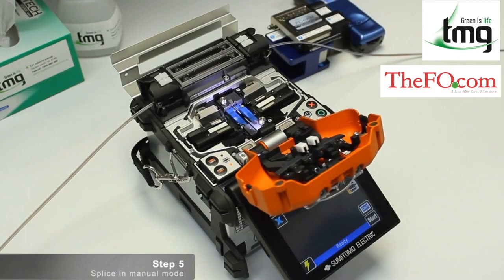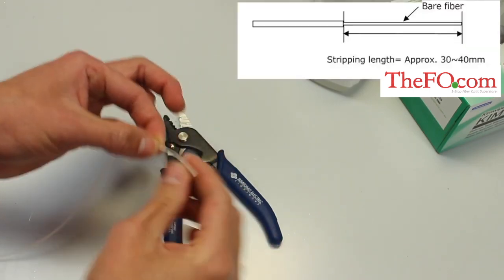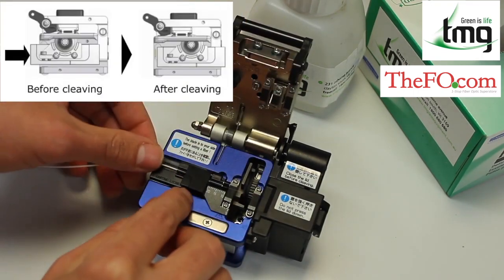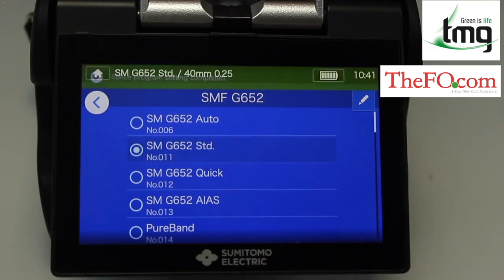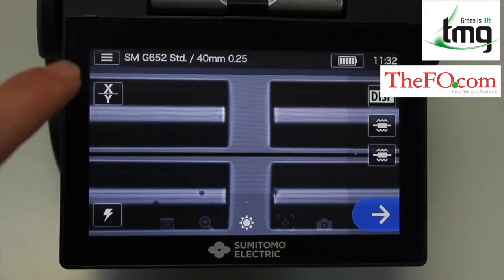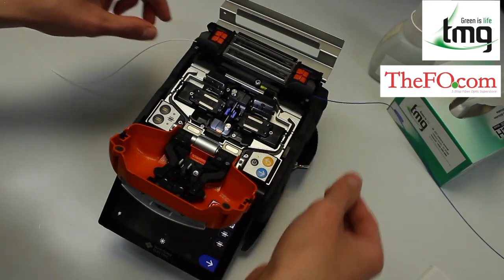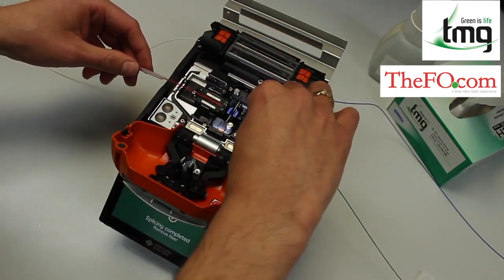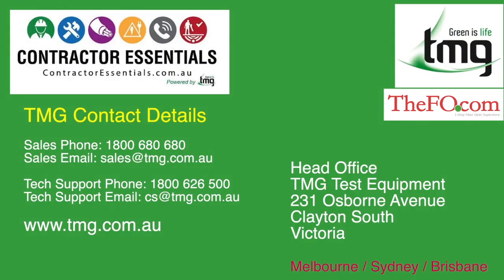Sumitomo 72C Core Alignment Fusion Splicer Demonstration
In this video, I demonstrate how the prepare and Splice Single Core or De Ribbonised Fibre together using the Sumitomo 72C.
This Core Alignment Splicer will make splicing on the NBN LFN, Tesltra, Optus or TPG Networks super fast with each splice being perfect.